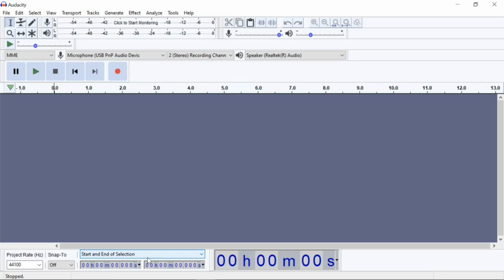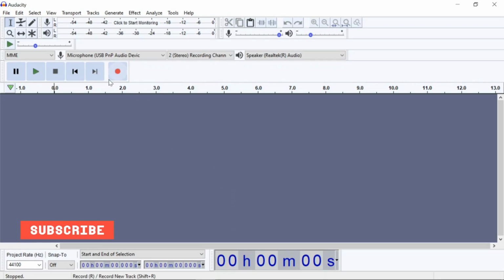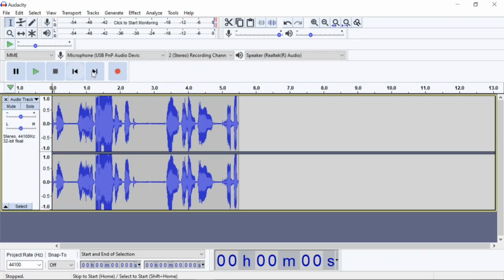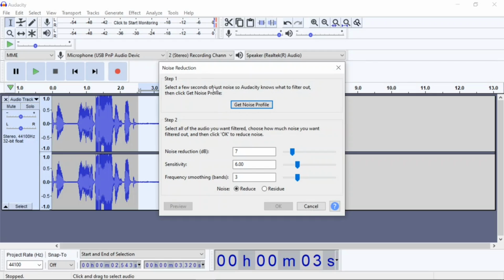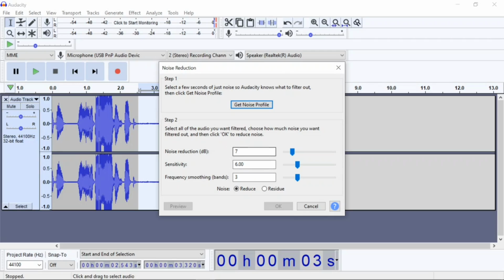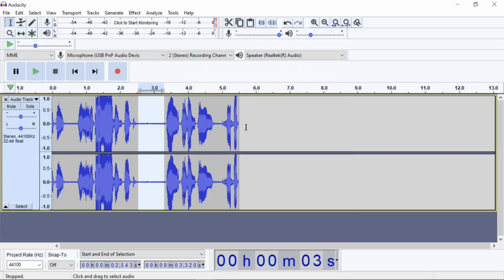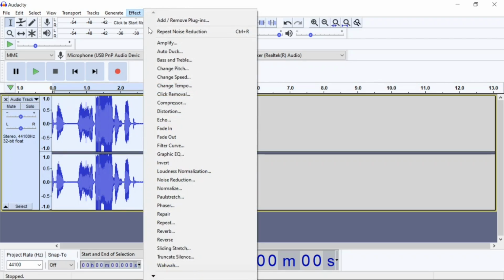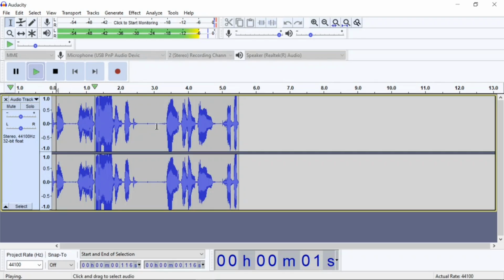Audacity Tutorial #3 : How to remove background noise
In this video I will show u guys how to remove background noise from an audio in Audacity